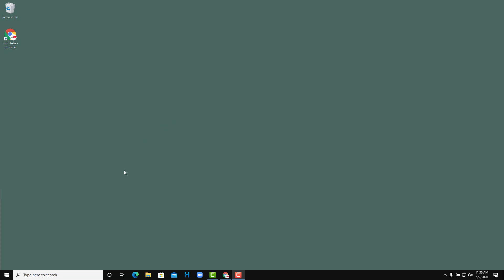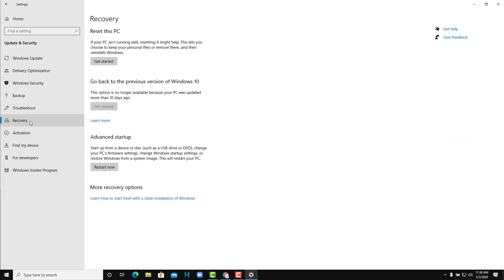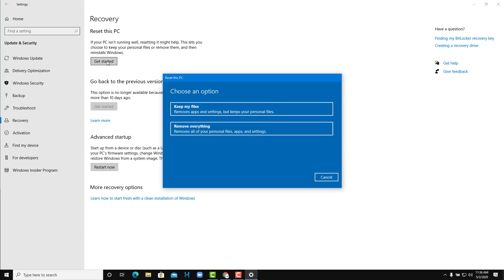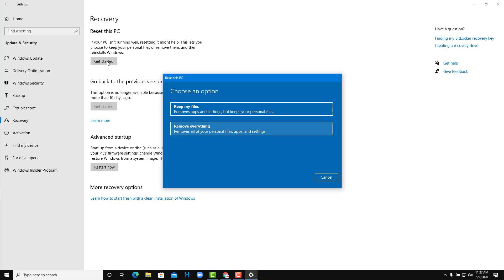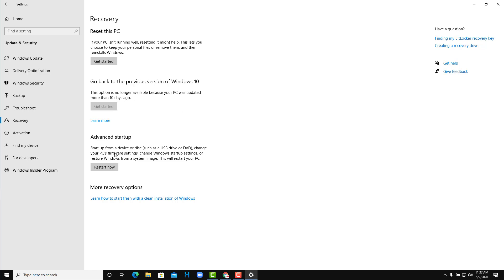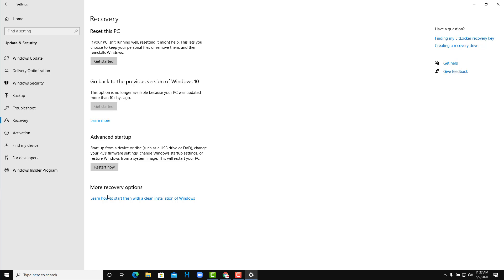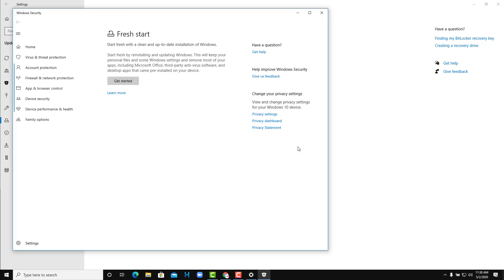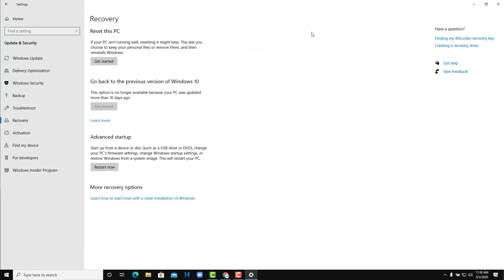Windows 10 Tutorial - Lesson 73 - Accessing Reset and Recovery Settings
In this tutorial, we will be discussing about Accessing Reset and Recovery Settings in Windows 10